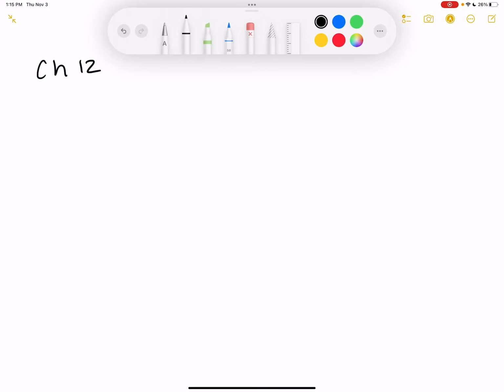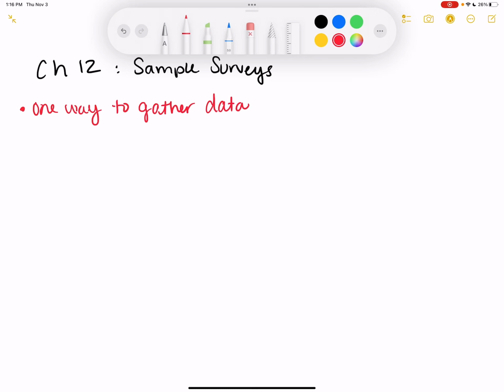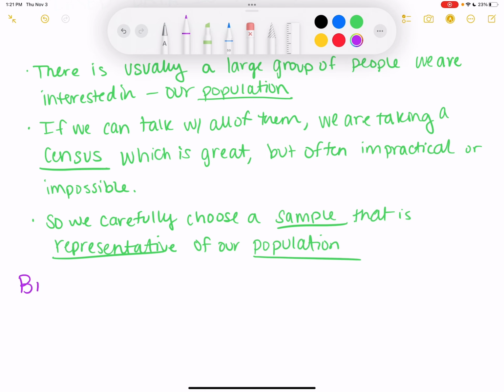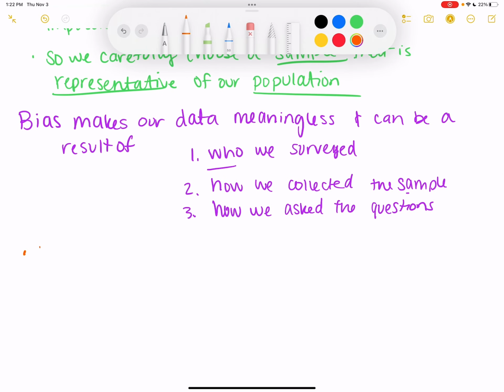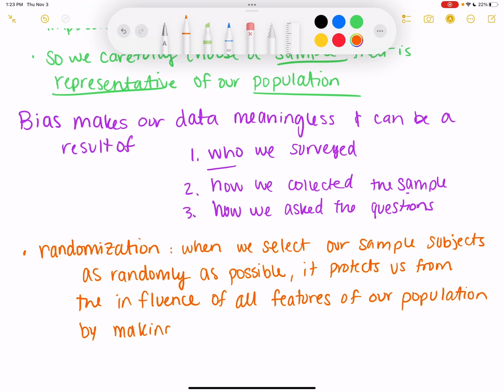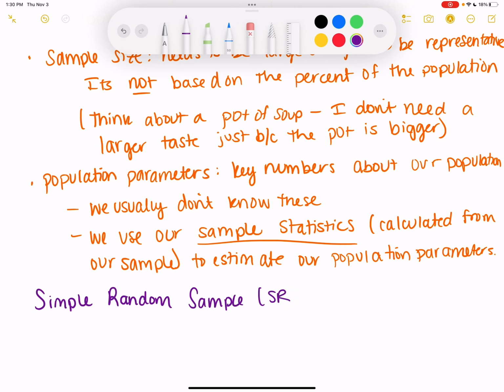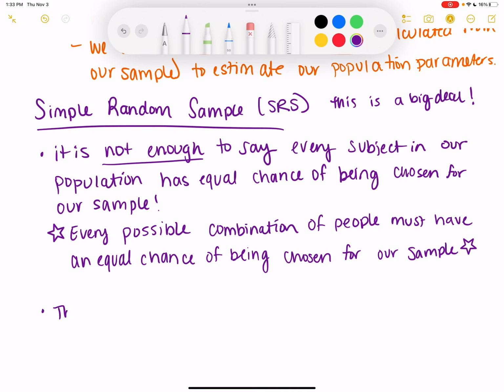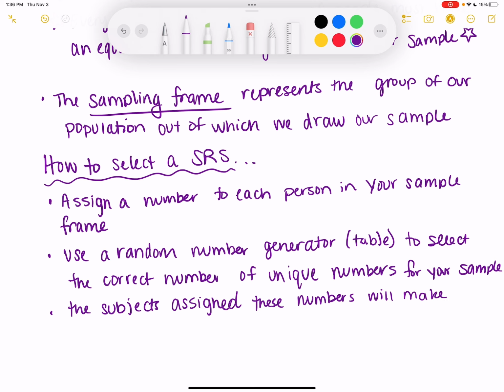AP Stats Ch 12 Sample Surveys notes part 1